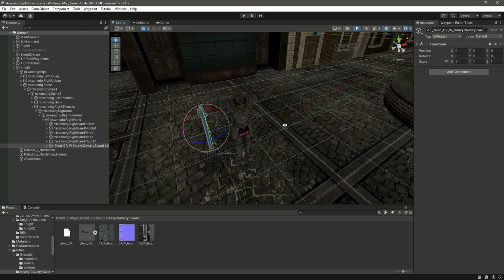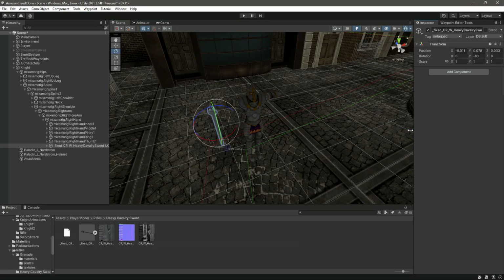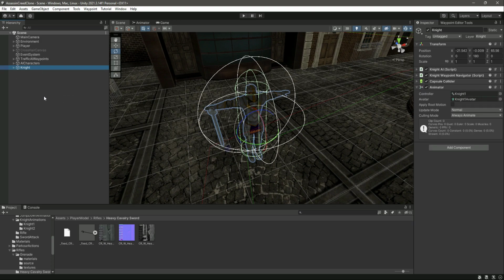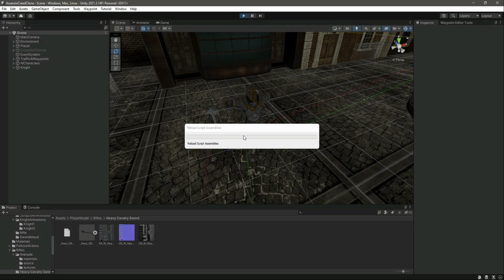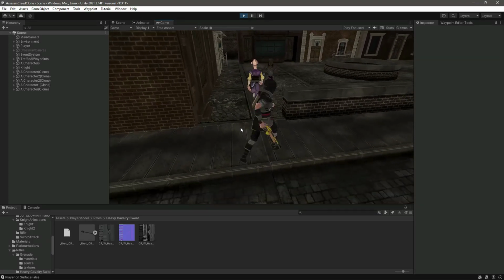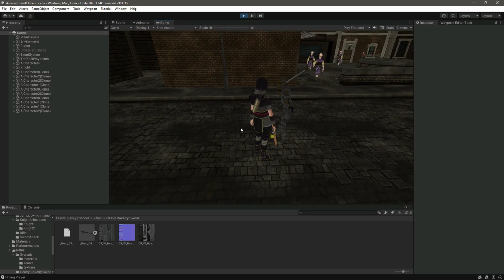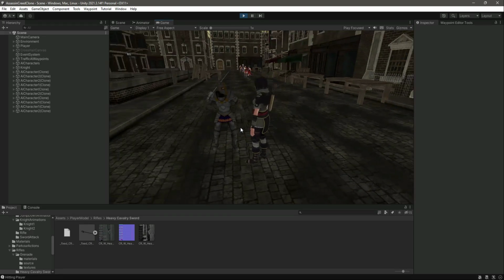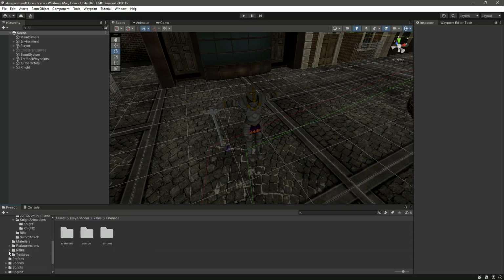Adding Sword Tutorial | Unity 3d Mobile iOS & Android Game Development Course for Beginners 2023